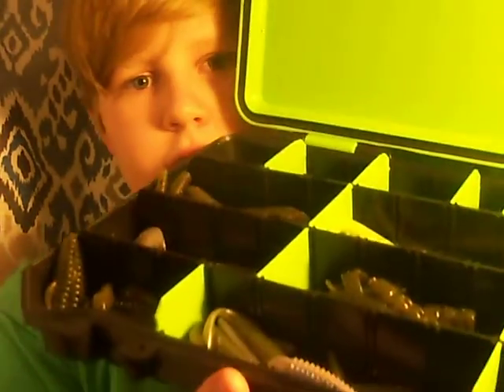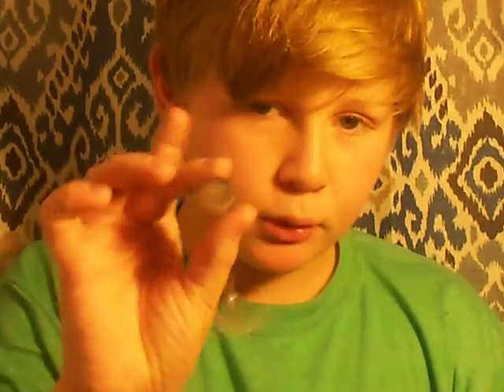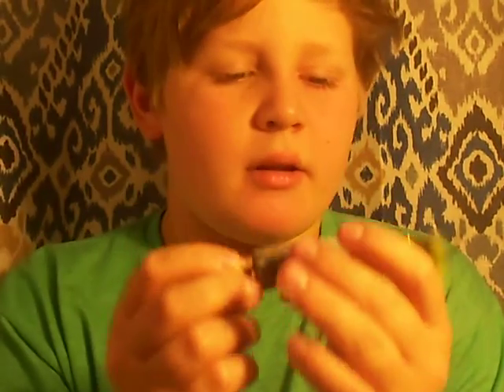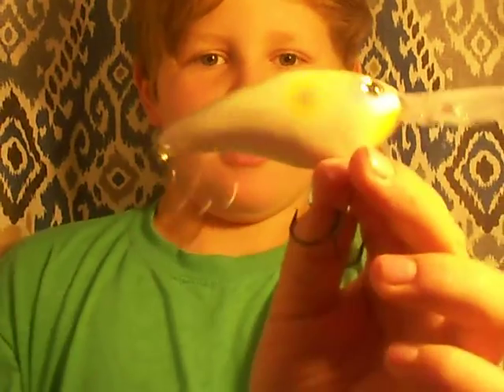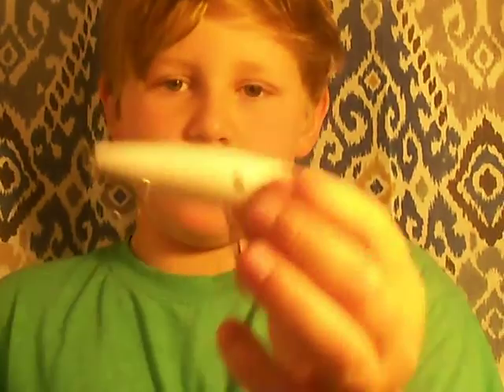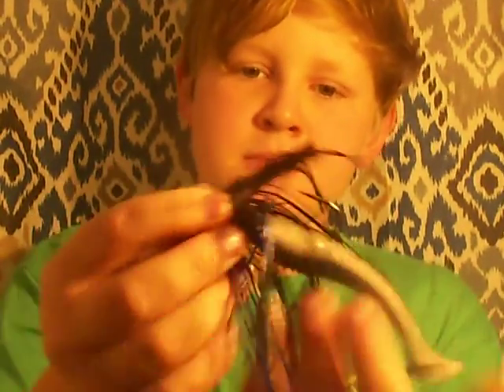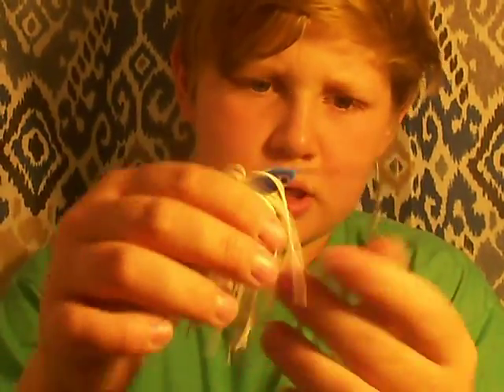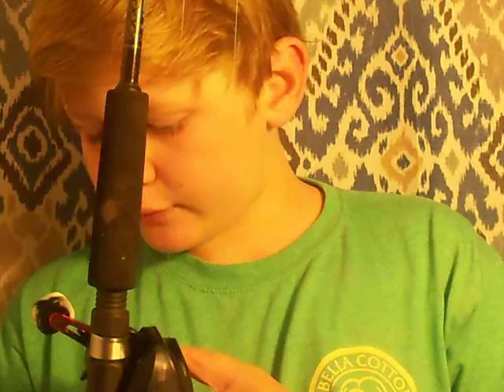what is in my tackle box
hey guy's